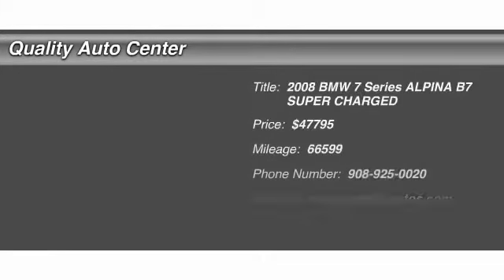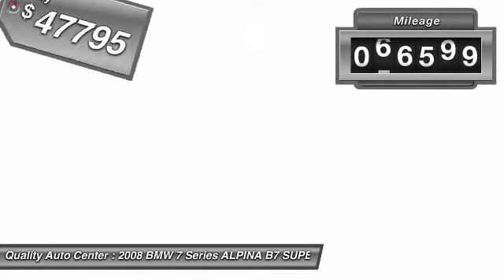2008 BMW 7 Series ALPINA B7 SUPER CHARGED Linden NJ 07036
2008 BMW 7 Series ALPINA B7 SUPER CHARGED

This vehicle is located at:

Quality Auto Center
100 E Saint Georges Avenue